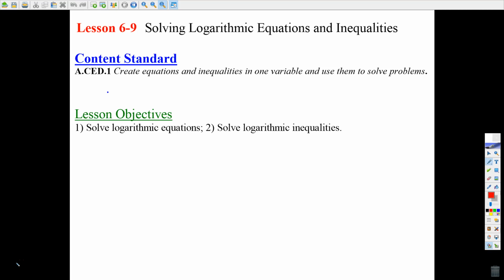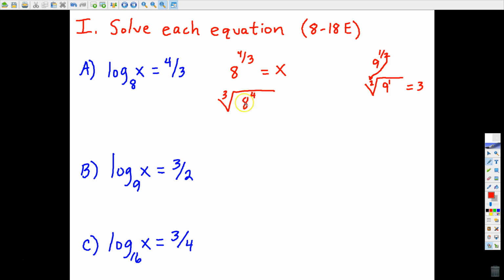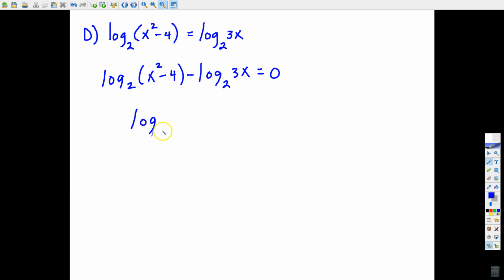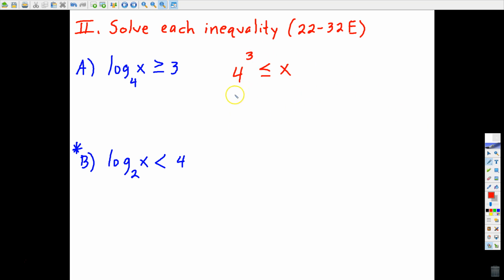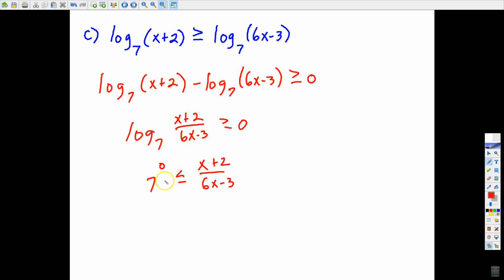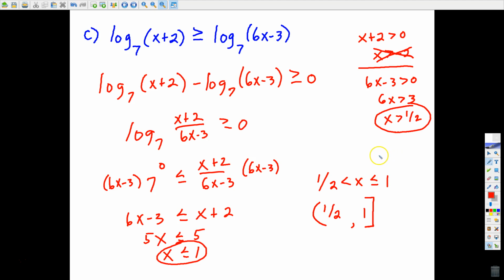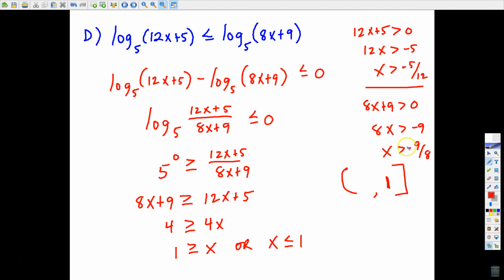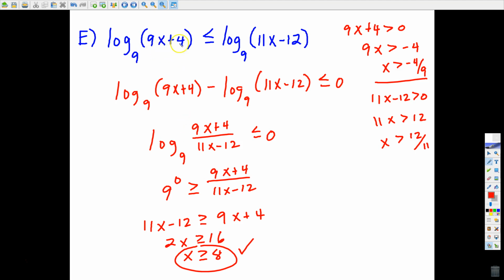Lesson 6 9 Class notes